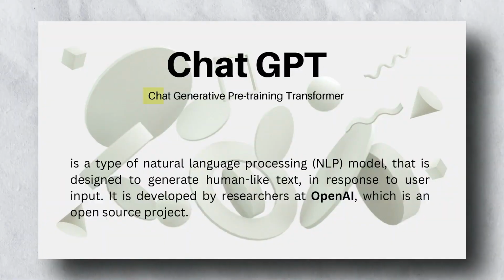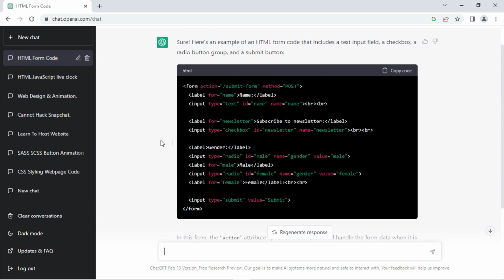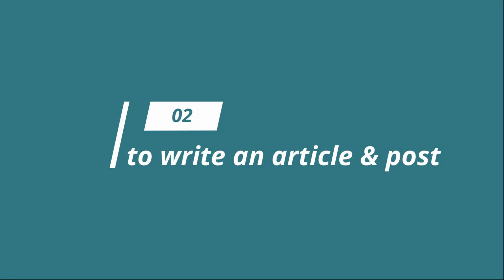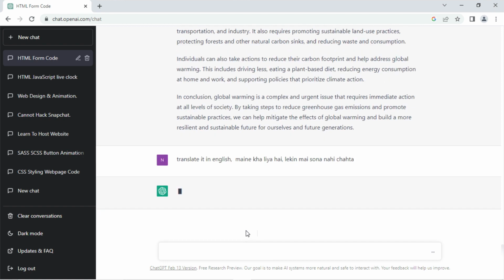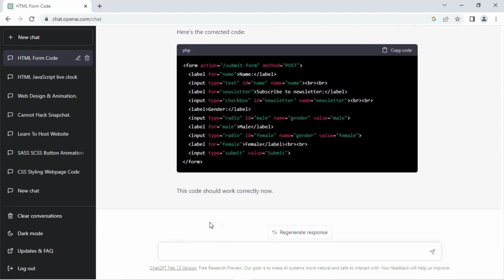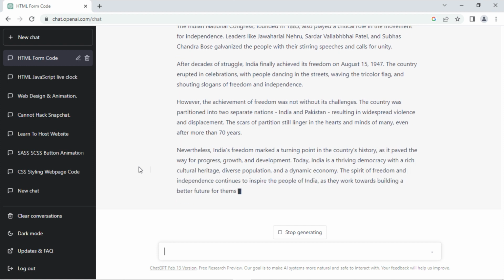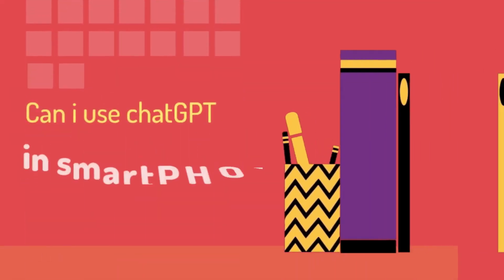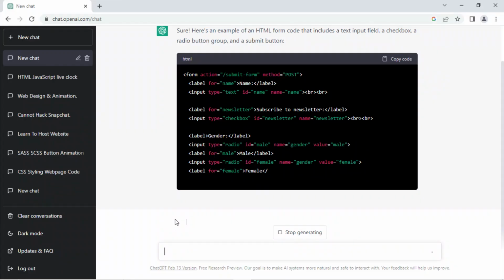How to use ChatGPT 4 for free | A secret story behind ChatGPT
In this tutorial, we will understand the insane secret story behind OpenAI's ChatGPT. ChatGPT is an open-source program launched by OpenAI. It is based on GPT 3.5 and GPT 4 and expecting to launch GPT 5. OpenAI comes with ChatGPT plus version based on GPT 4, which is paid version.

Topic covered:
- GPT 5 vs GPT 4 model
- How to use ChatGPT in phone device
- ChatGPT vs ChatGPT plus
- how to write blog posts with ChatGPT
- how to use ChatGPT 4 for free

Timestamps:
0:00 - introduction
1:10 - write a code with ChatGPT
2:48 - write an article
4:34 - debug code
5:15 - write a story
6:08 - explain topic
7:51 - use ChatGPT in phone device
8:08 - limitations of ChatGPT

*Thanks for sharing your valuable time and reading this description. I hope I was able to help you about "How to use ChatGPT 4 for free and very interesting secret story behind OpenAI's ChatGPT". Thanks.